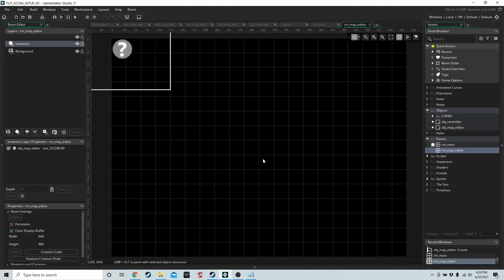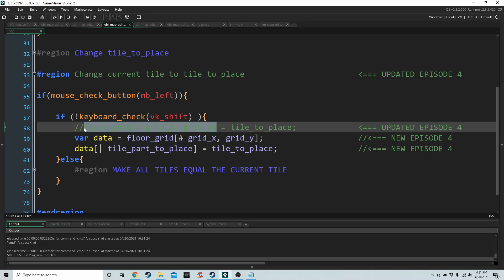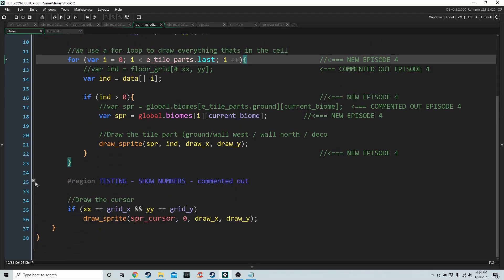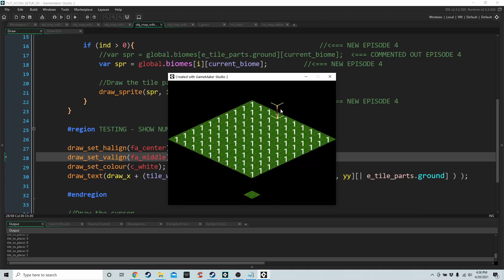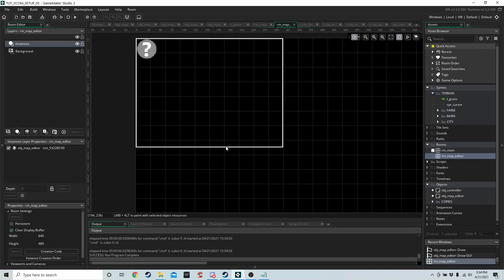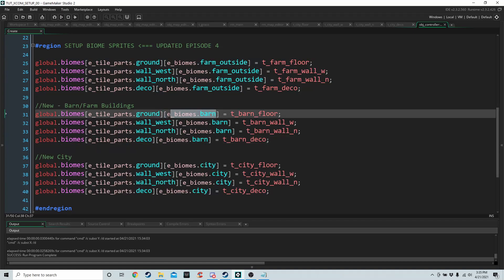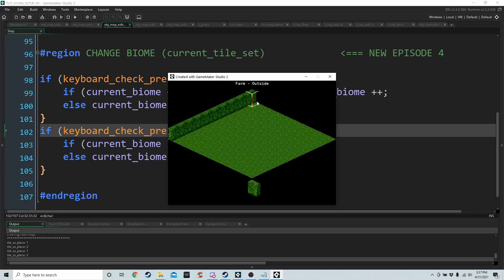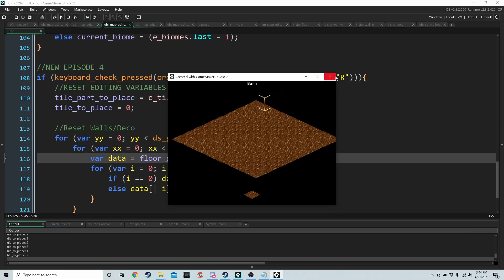[4] GameMaker Studio 2: XCOM 04 Game Tutorial Series - Walls, Decorations, and Biomes!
Today we cover:
- Changing the grid to store lists over a single piece of data
- Place walls and decoration
- Change the biome of the map

This series is for GameMaker Studio 2 and is based on a mix of the original Gollop XCOM and the new Firaxis XCOM

CREDITS
Background music is from the original XCOM game for PC.
Sprites are also from this game and should be used as PLACEHOLDERS only!